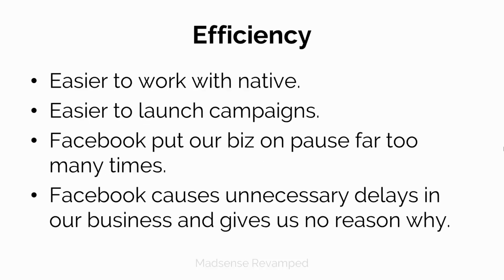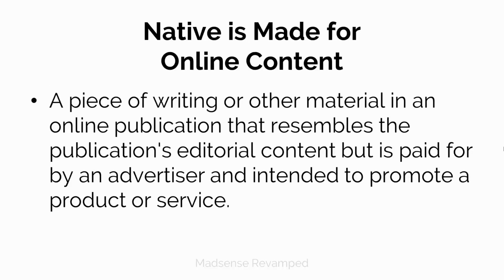29 WhyNoFB Ads MadsenseRevamped